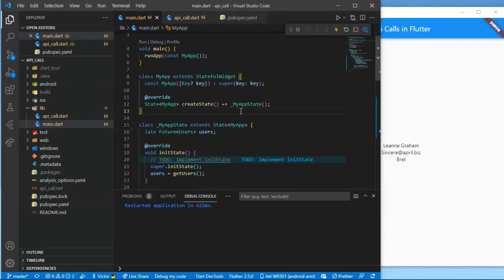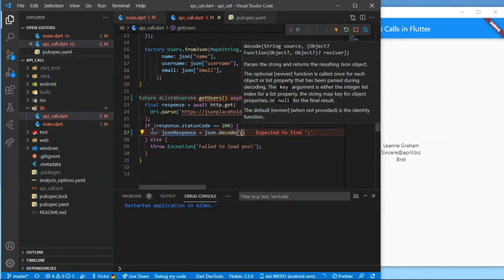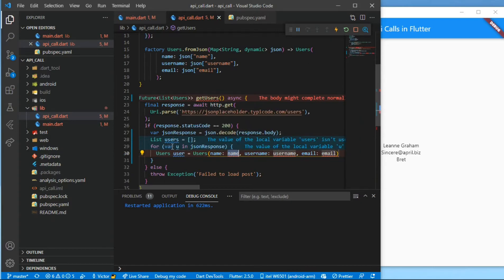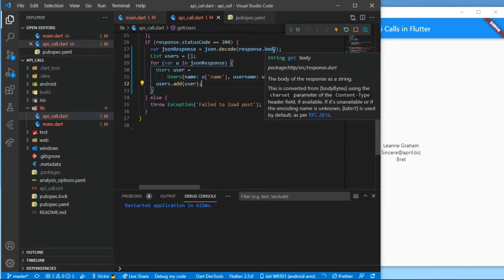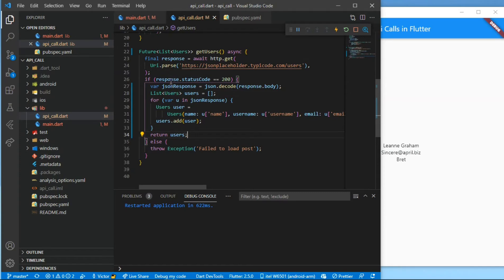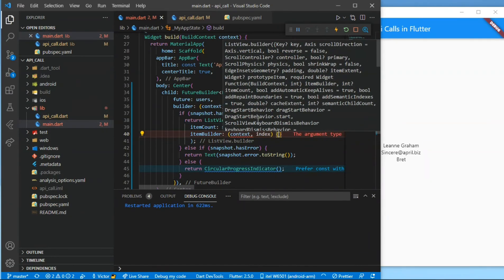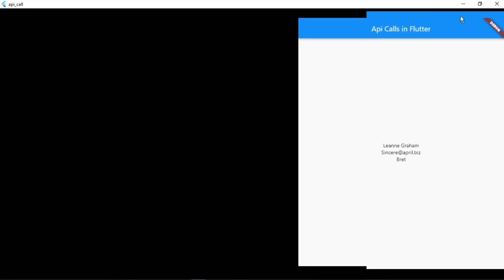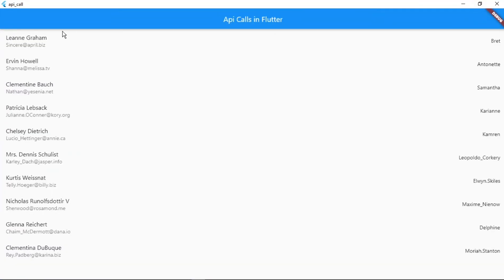Display List from API - Flutter tutorial 2022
In the last video, we made an API  request in our Flutter app. Today we will learn how to display the result in a list.